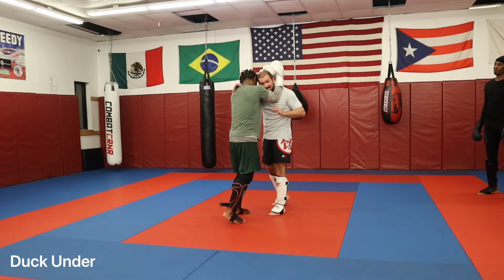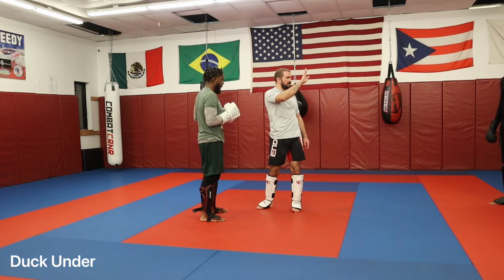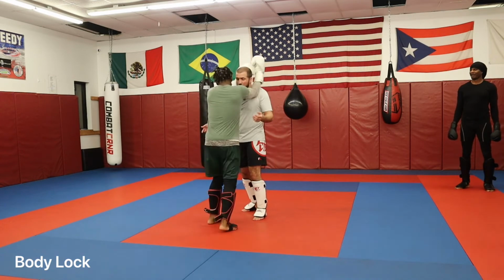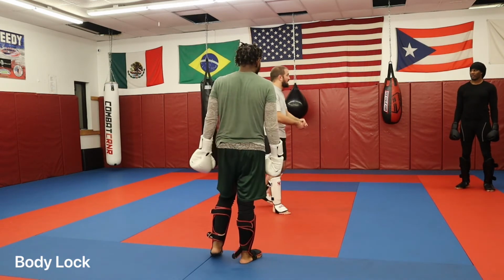How Not to Accept the Thai Clinch